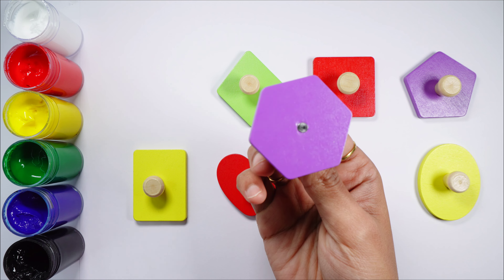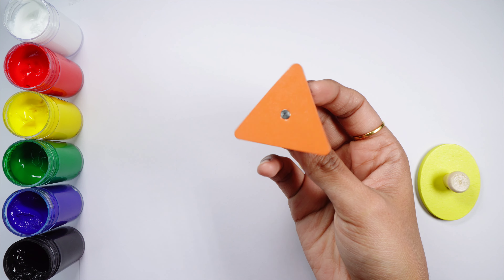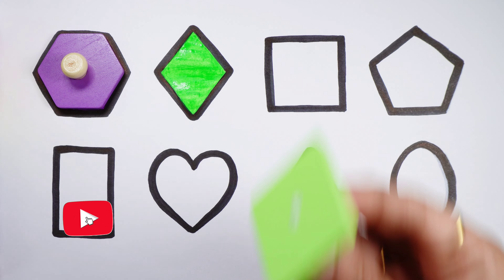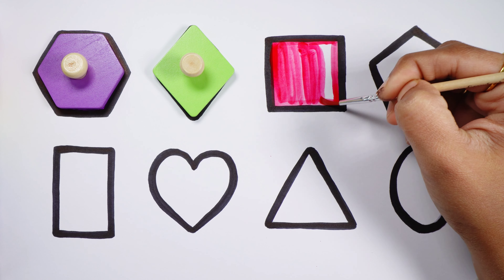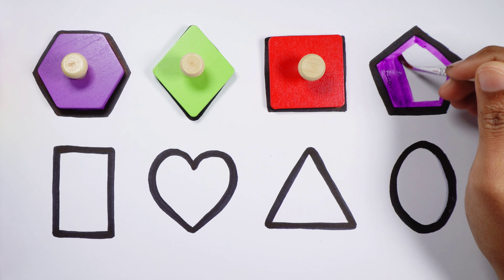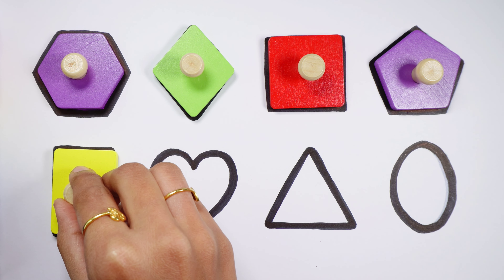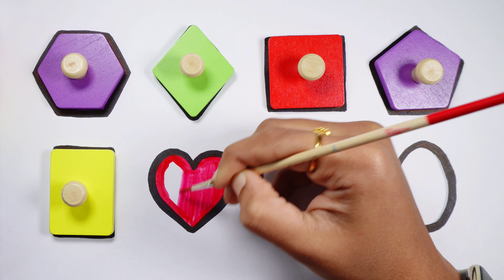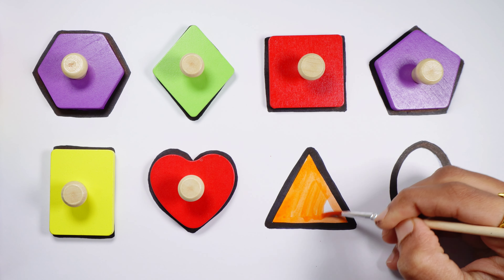How to draw Geometric Shapes for kids & toddlers | Easy step by step 2d shapes drawing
Animated Drawings
Satisfying Video

Shapes Drawing, Painting, Coloring for Kids & Toddlers | Easy Step by Step Drawing

How to draw Geometric Shapes | Easy shapes drawing step by step

Draw shapes step by step painting for beginners

Marker pens

How to draw shapes easy and painting for beginners step by step